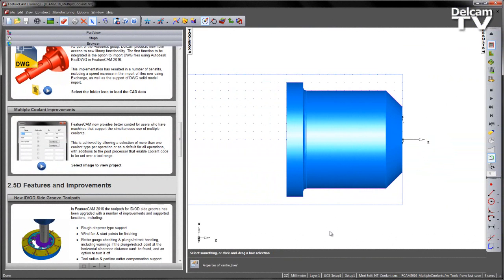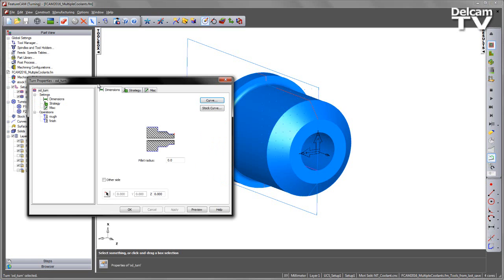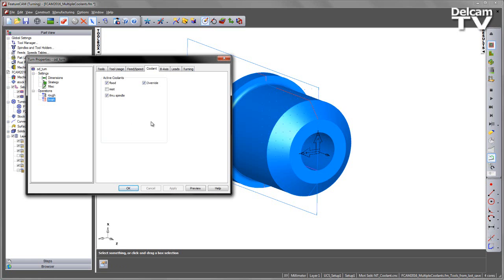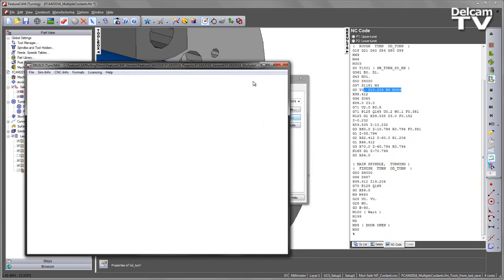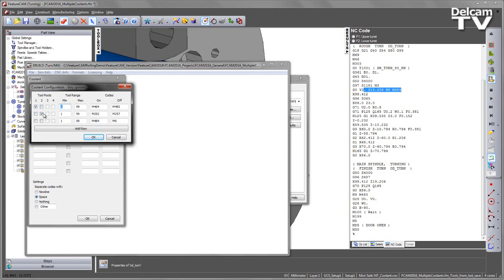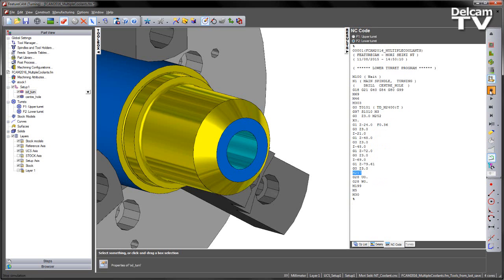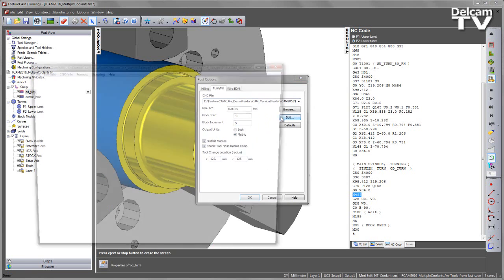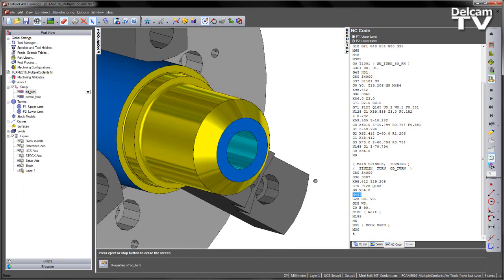Coolant Improvements - FeatureCAM 2016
FeatureCAM 2016 provides better control for users who have machines that support the simultaneous use of multiple coolants, with additional support to enable coolant code to be defined over a tool number range.